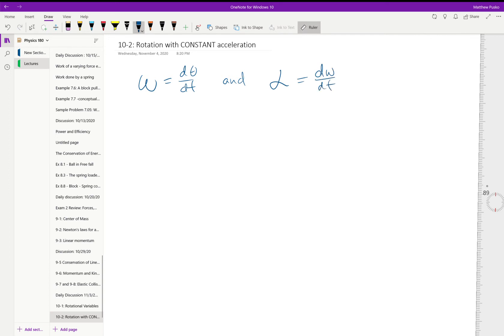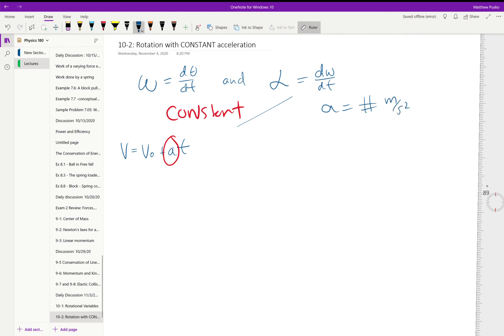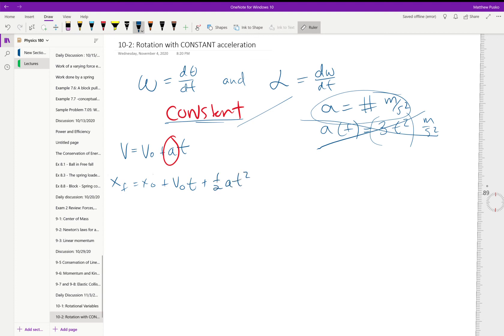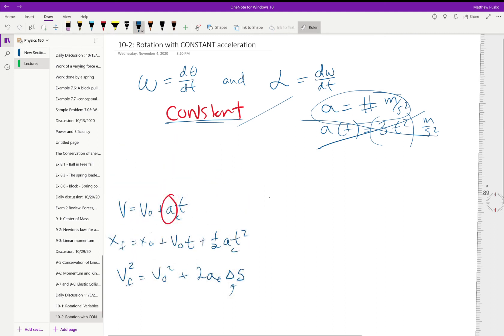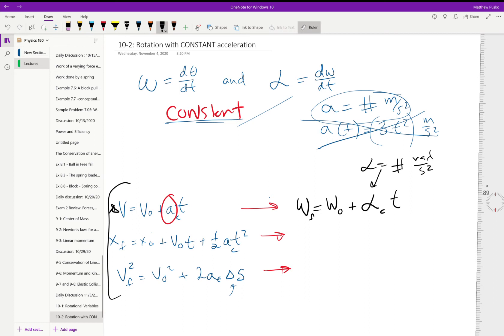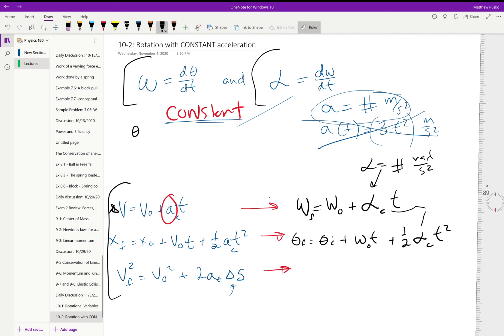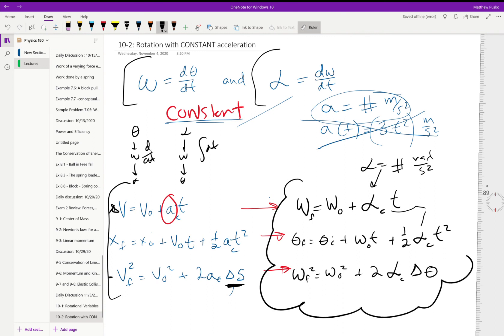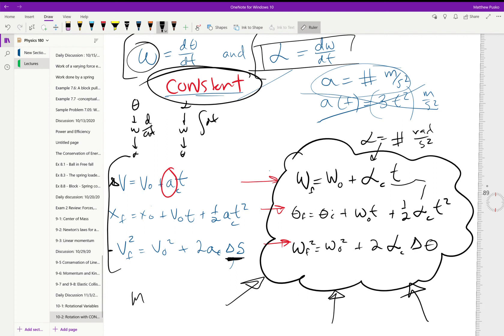10-2: Rotation with CONSTANT acceleration - Pusko's PHY180 at UNLV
The equations for an object under CONSTANT angular acceleration.